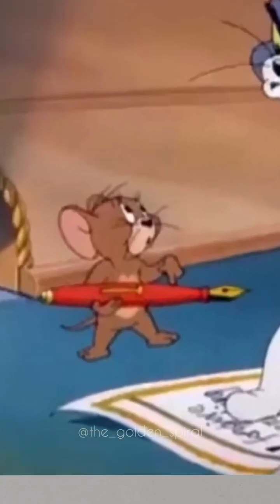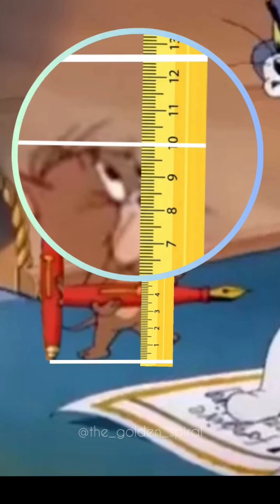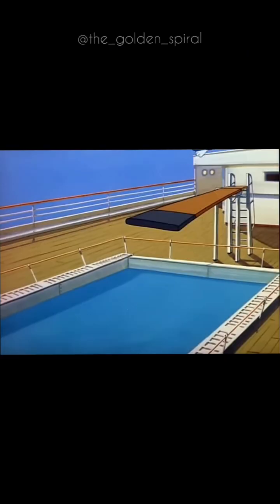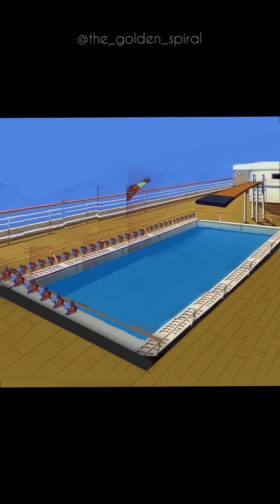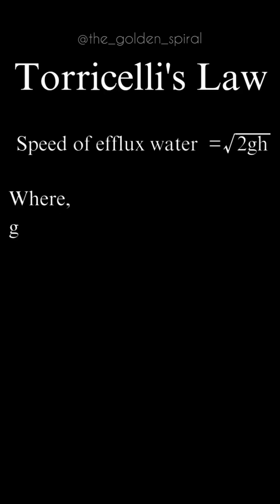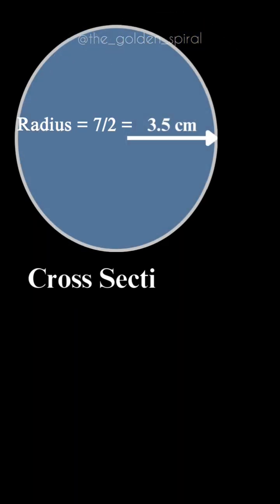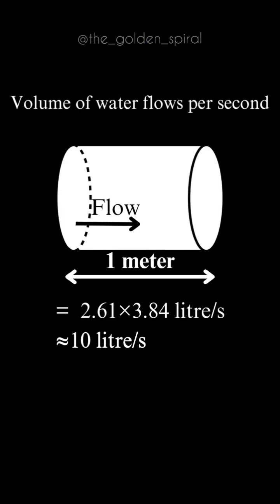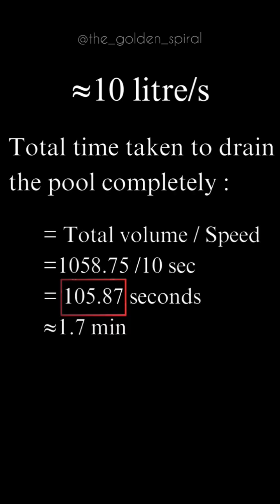I stand With TOM 🐈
don't go beyond here I have written whatever I could think in the description so that I could get access to more audience for whatever reason don't go beyond here

physics involved in cartoons
physics involved in Tom and Jerry
applications of Physics in modern physical world
applications of torricelli's Law
derivations of class 11th derivations of tollywise love how to calculate the speed of water flowing area of cross section of a pipe pipe and cistern problems
Tom and Jerry new cartoons Tom and Jerry old cartoons Cartoon network physics mathematics NCERT class 11 physics basic topics the golden spiral the Golden Ratio the fibonacus spiral fibonacchi ratio Fibonacci sequence triangle 0#the golden spiral mathematics new hashtag Cartoon network tom and Jerry jerry physics torricelli class 11th class 11th history class 11th mathematics class 11th physics